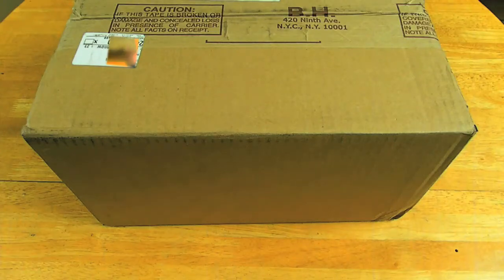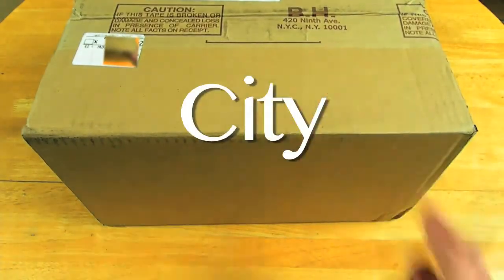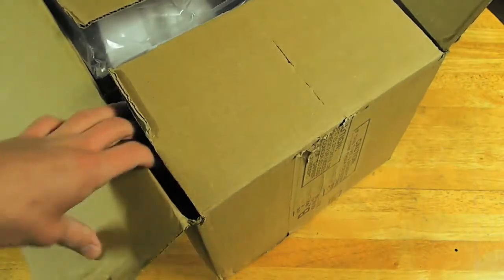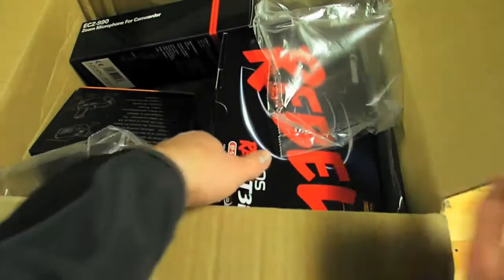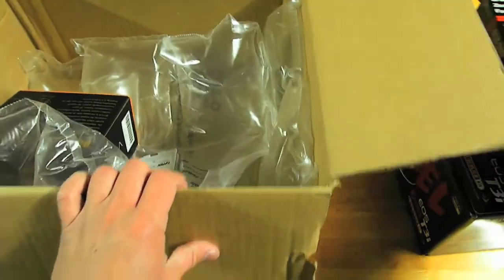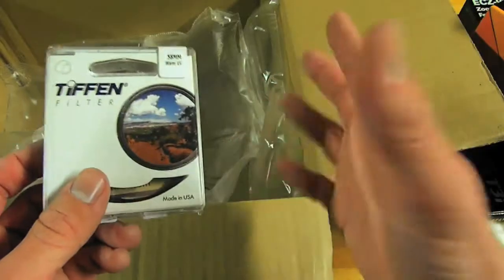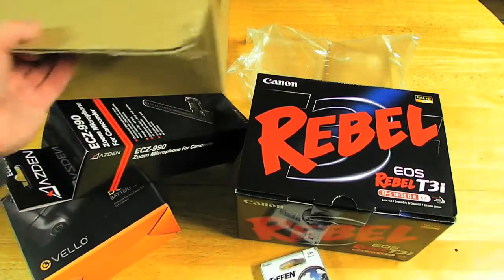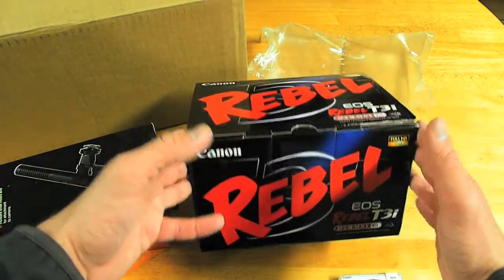B&H Photo Unboxing | Raymond Strazdas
About Raymond